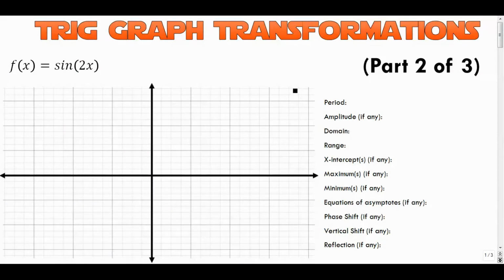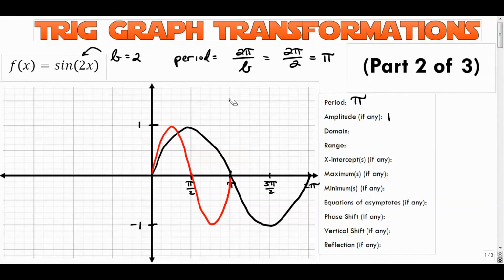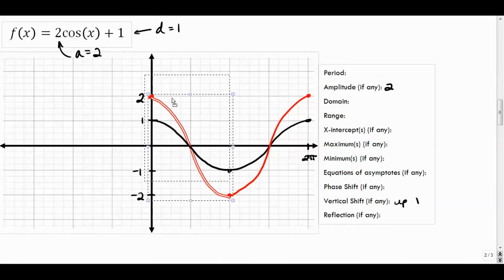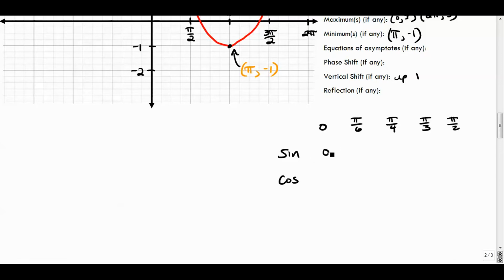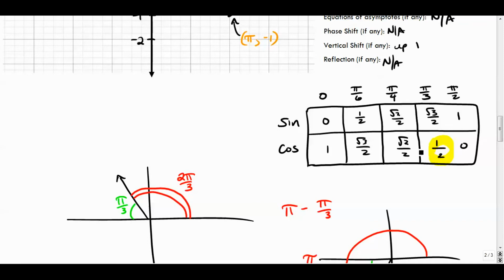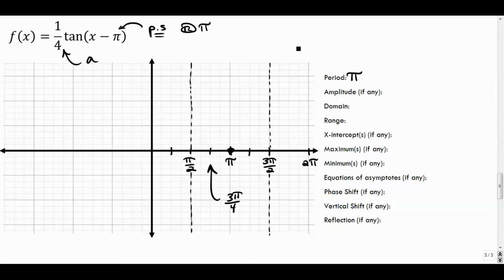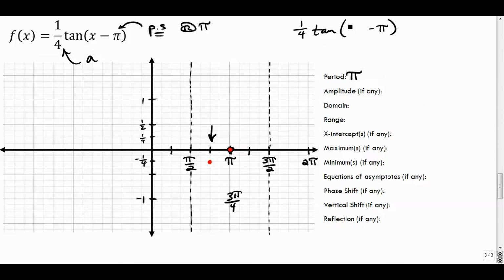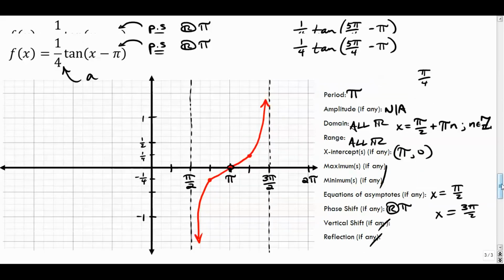Trig Graph Transformations (Part 2 of 3)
Graphing three trig functions with various transformations.